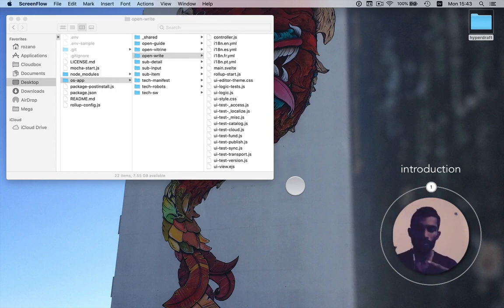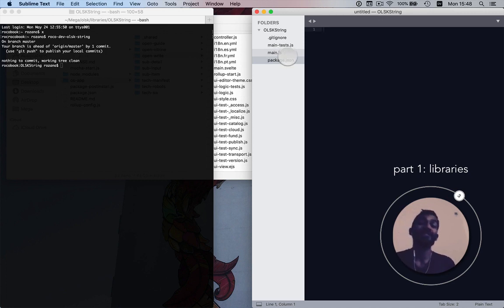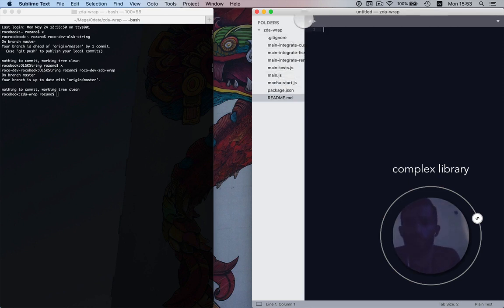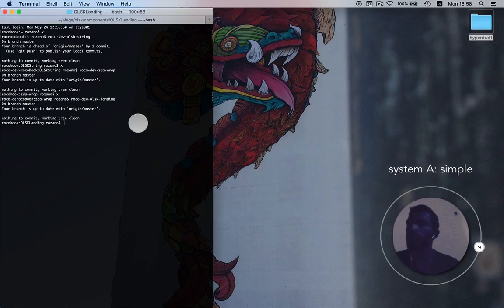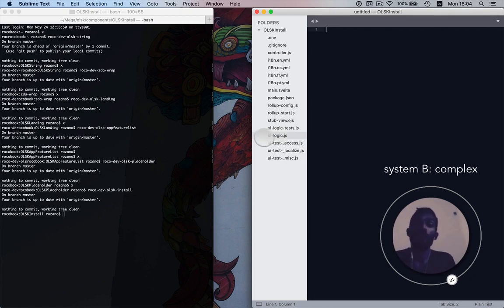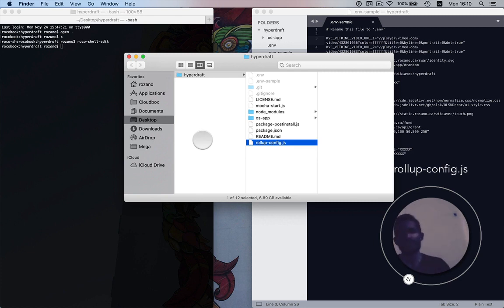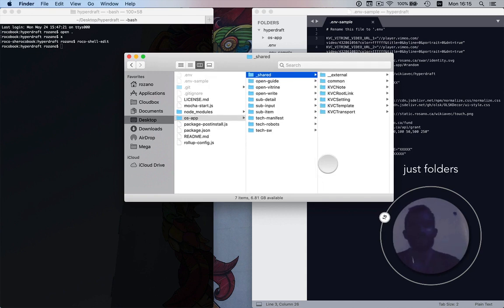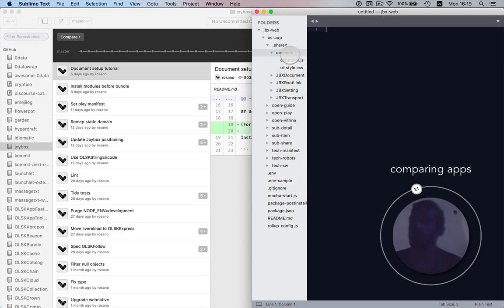Workflow: Universal project folder structure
00:00 Introduction
01:13 Some design goals
03:15 Part 1: libraries
05:25 Library examples
08:02 Complex library
09:57 Part 2: components
10:43 System A: simple
13:08 System A: complex
14:48 System B: simple
15:32 System B: complex
17:13 Part 3: apps
19:40 .env
20:41 rollup-config.js
21:29 os-app
21:54 Prefixes
23:42 _shared
24:26 Excluded folders
25:40 Just folders
25:59 controller.js
28:13 submodules
28:35 Comparing apps
29:38 Productivity